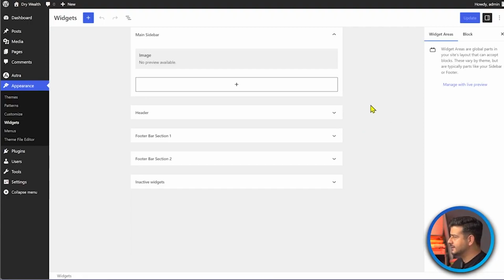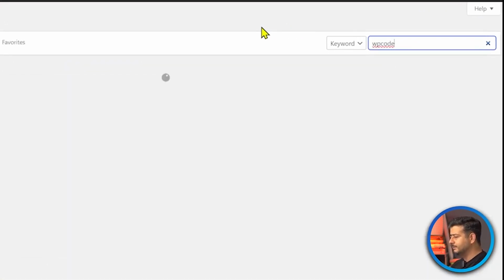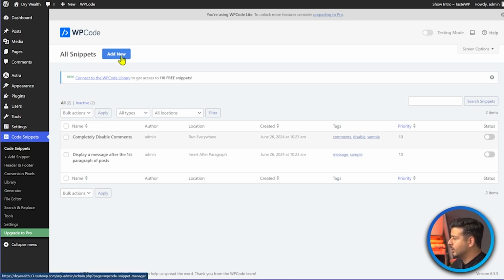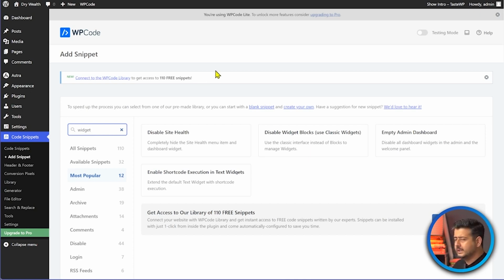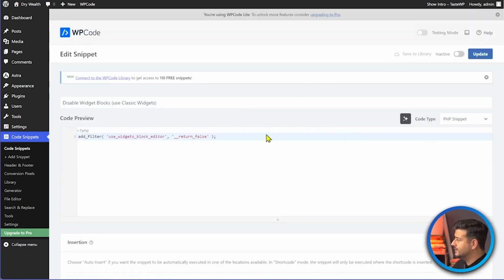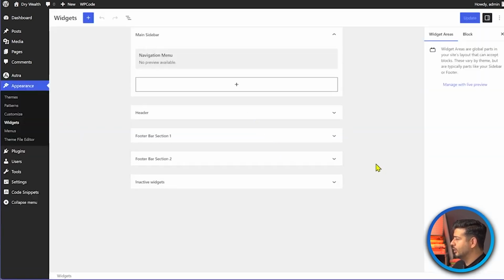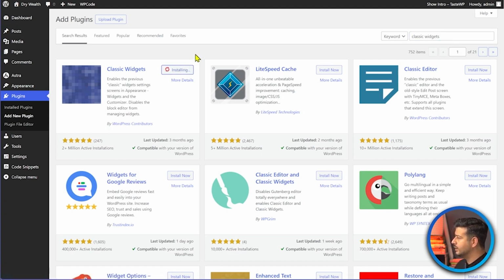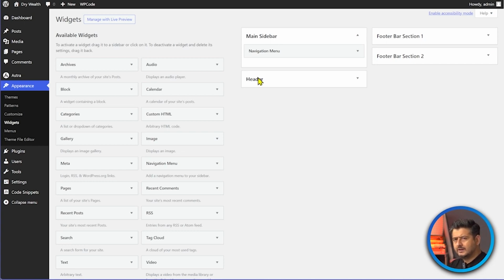How to Disable Widget Blocks in WordPress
Do you want to restore the classic widgets editor in WordPress?

The release of WordPress 5.8 removed the classic widgets editor in favor of the Gutenberg widget block editor to control your website widget areas.

In this video, we’ll show you how you can disable widget blocks in WordPress, step by step.

🔗Related Links🔗

0:00 Gutenberg's Block Editor
0:17 Method 1: Disabling Block-based Widgets using Code Snippets
2:52 Method 2: Classic Widgets Plugin
5:47 Comparing the 2 Methods
7:42 In Conclusion

Top Resources